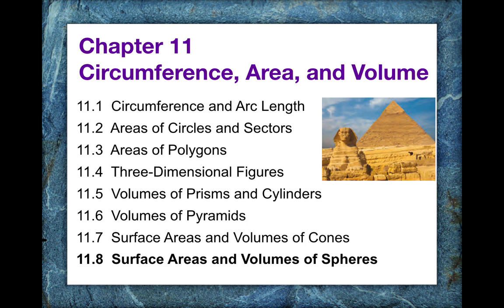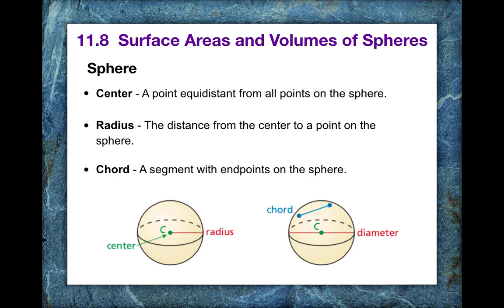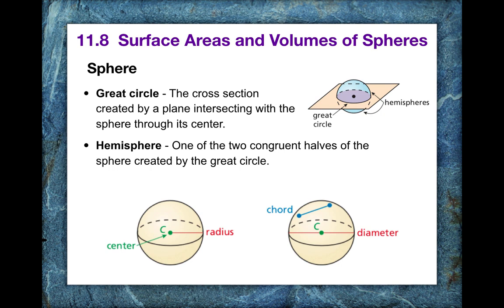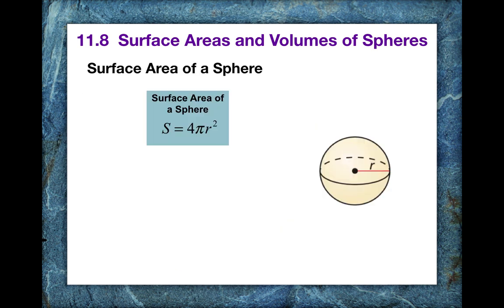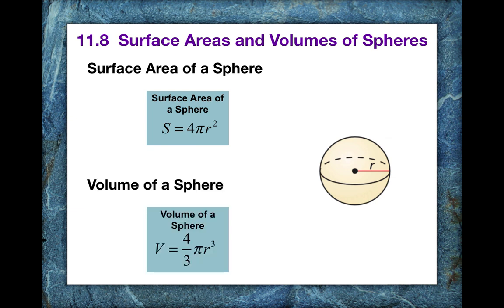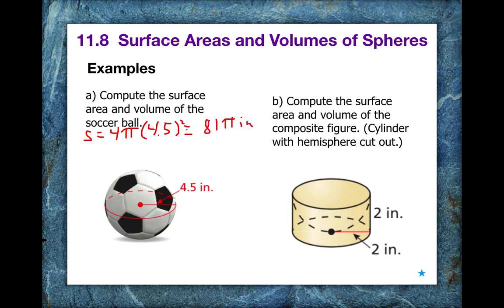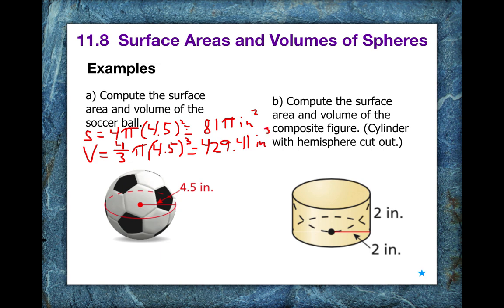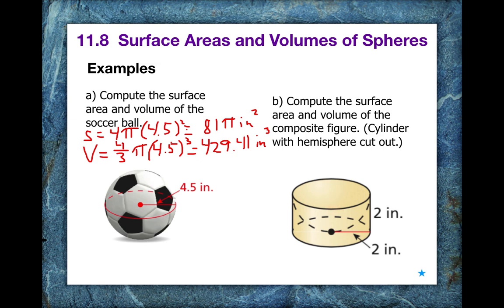Big Ideas Ch 11-8